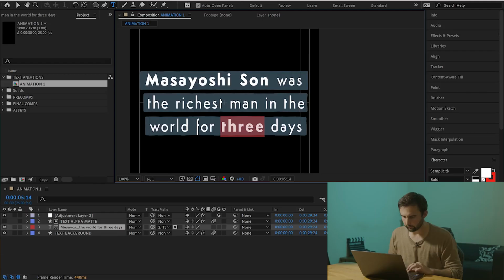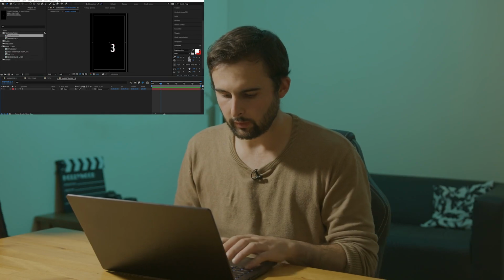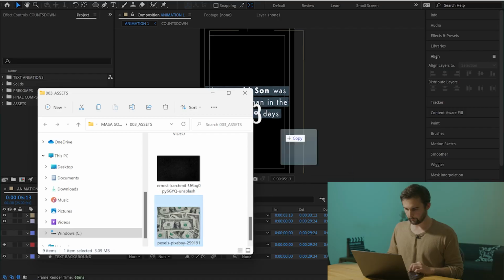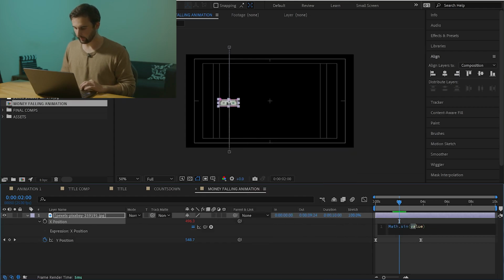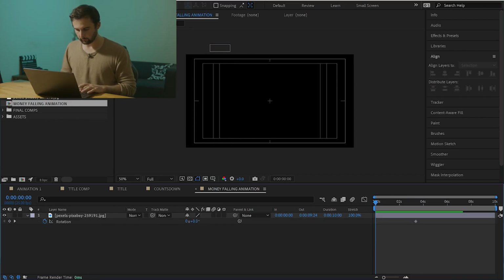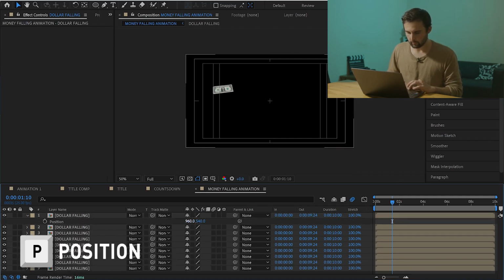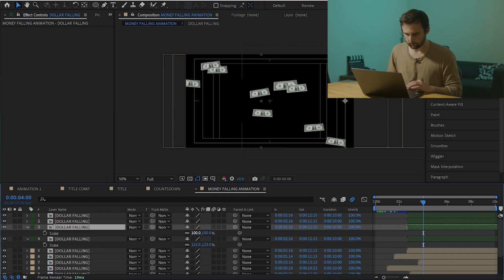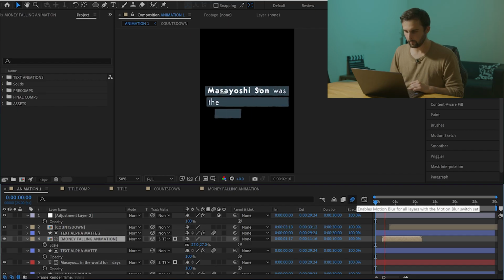2 5 Course 3 Typography Part 2